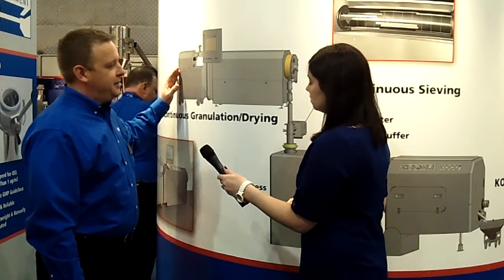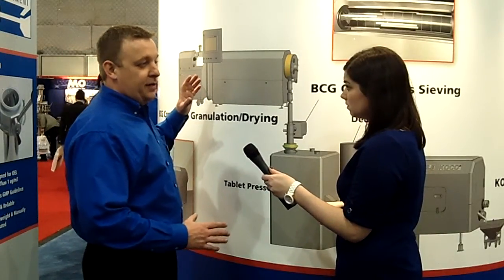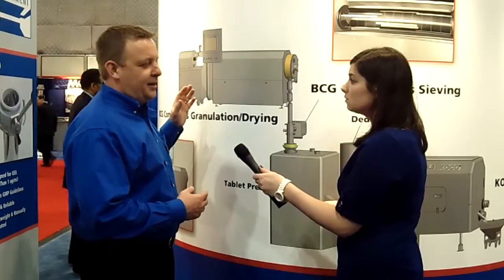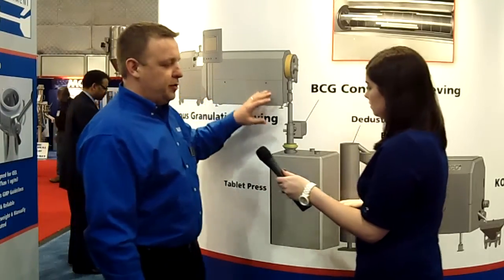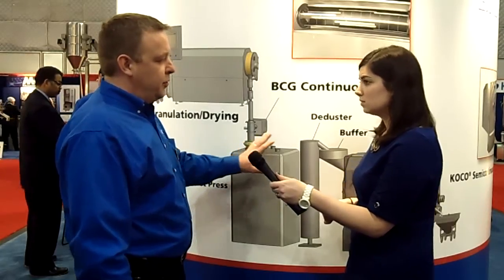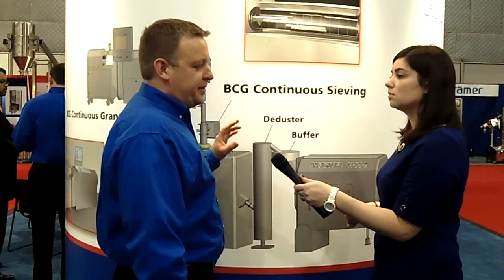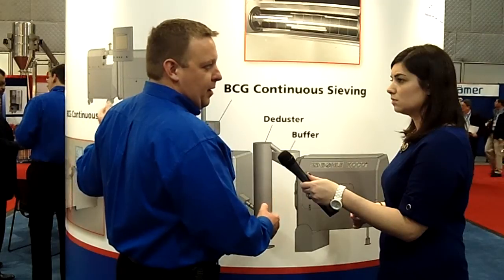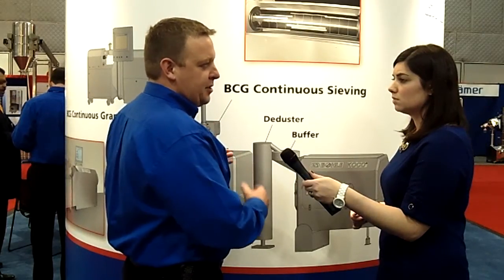Interphex 2011: Continuous Manufacturing from L.B. Bohle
At Interphex 2011 in New York, Martin Hack, VP & general manager, L.B. Bohle, discusses how the company is embracing continuous manufacturing in their tablet press technology.